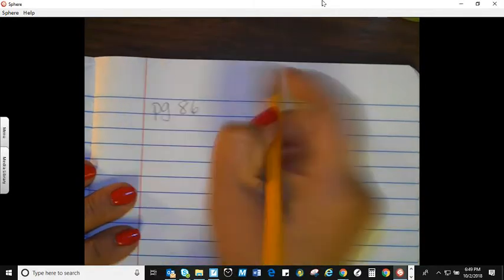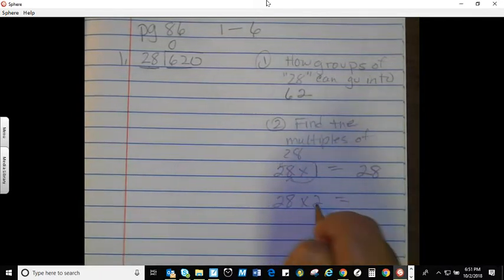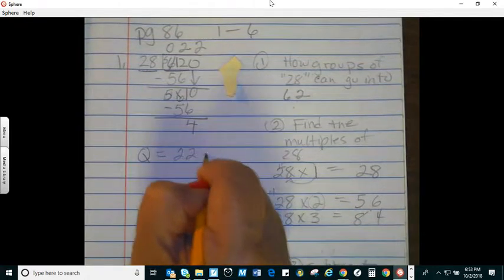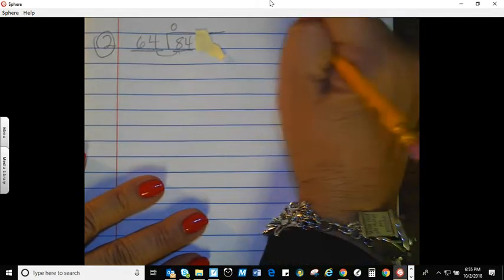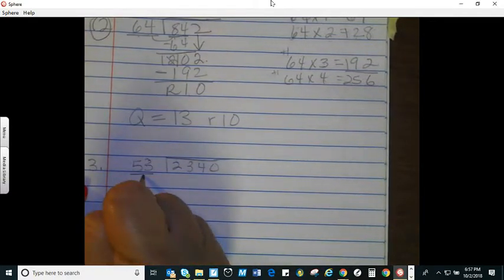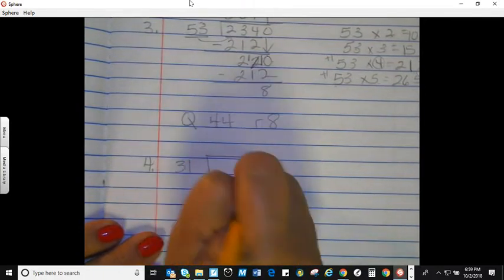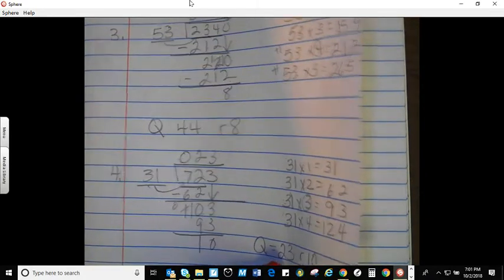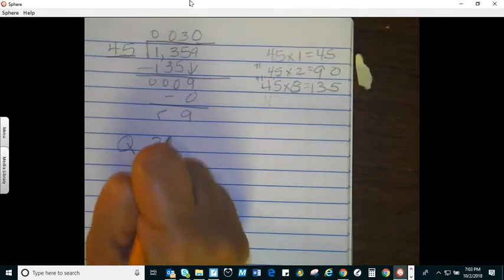Period 1 - Vanness 10-2 pg. 86 1-6 part 1